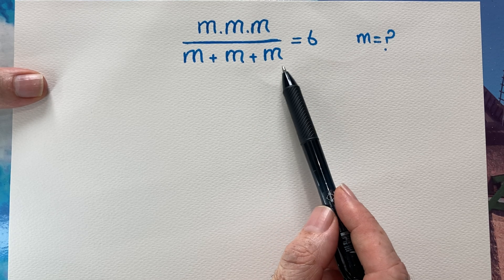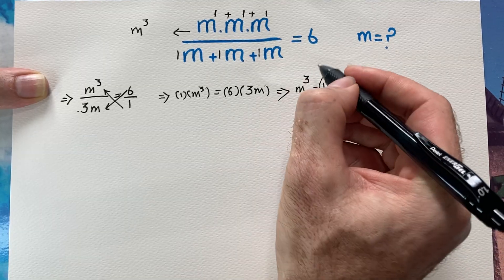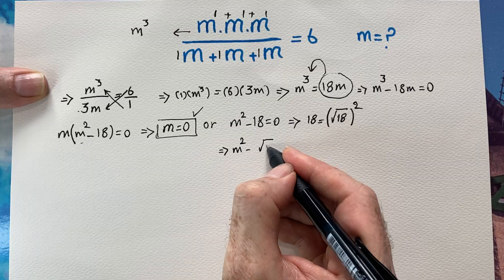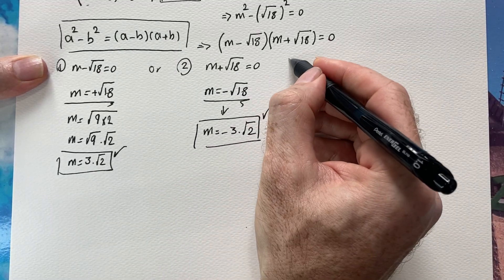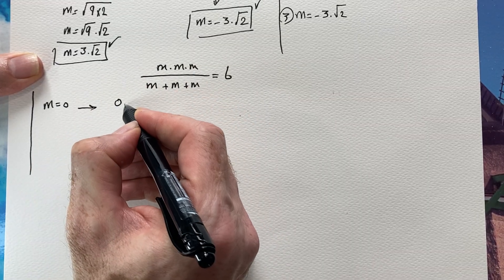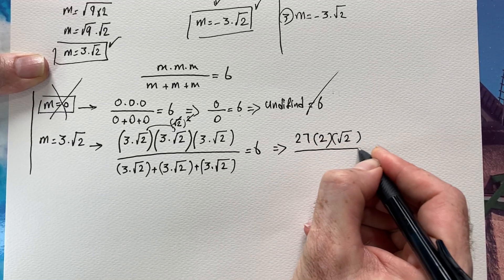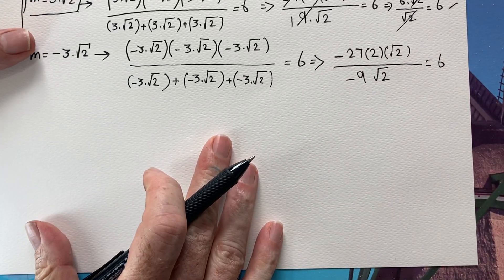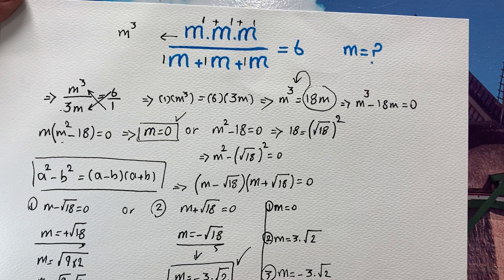Can You Solve This Nice Exponential Equation?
Can You Solve This Viral Math Puzzle?
Get ready to test your algebra skills with this interesting equation! In this short, engaging math video, we tackle a popular brain teaser that looks simple but requires a good understanding of exponents and basic variable manipulation. The puzzle is:
(m.m.m)/(m+m+m)= 6
Can you find the value of the m?
We'll show you the step-by-step solution, explaining the process of simplifying the numerator m.m.m=m^3 and the denominator (m+m+m = 3m). This is a great exercise for anyone interested in pre-algebra, critical thinking, or just loves a good puzzle. Watch now to see if your answer matches ours!

Math grade 7, math grade 8, math grade 9, math grade 10, math grade 11, math grade 12, high school math, university entrance exam, Harvard university entrance exam,